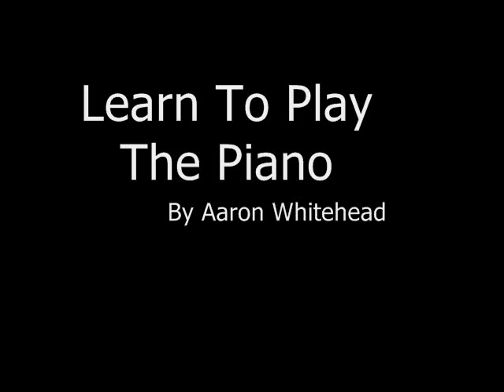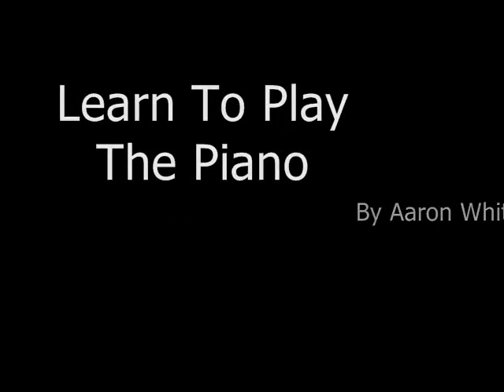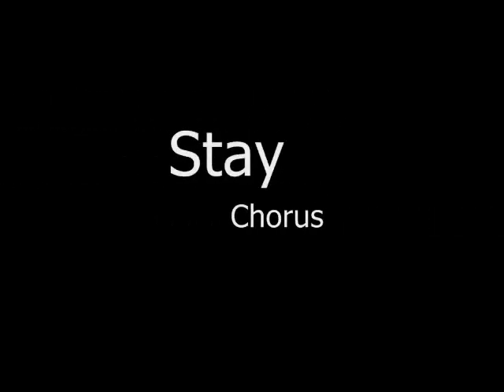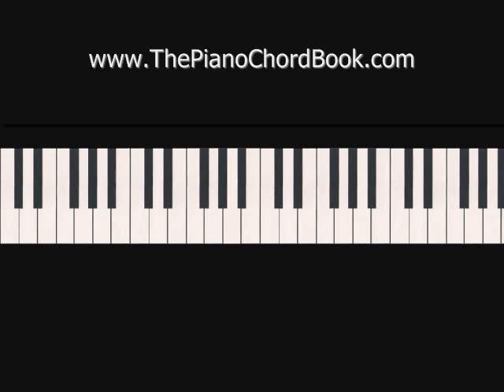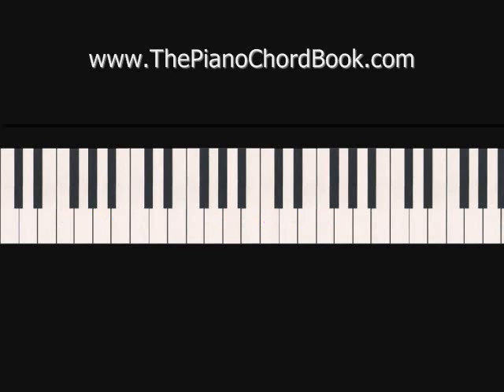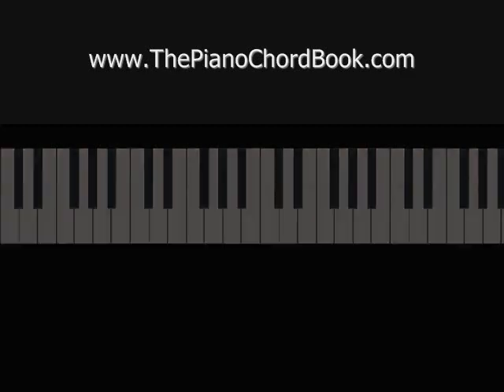Stay by Rihanna | Chorus | Tutorial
This video is the third in a series of video tutorials for the song Stay by Rihanna. This video covers the chorus of the song.